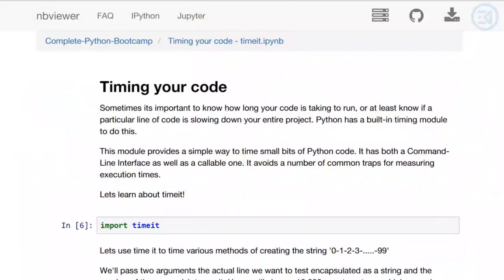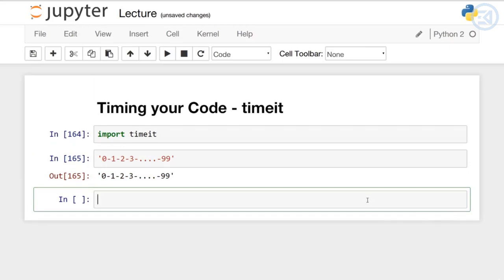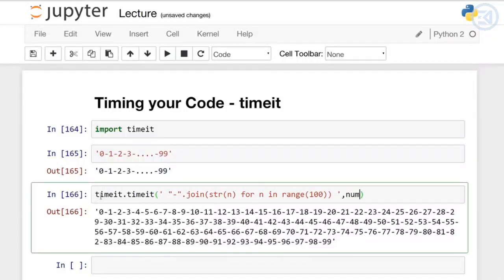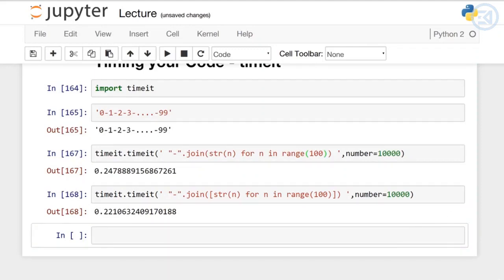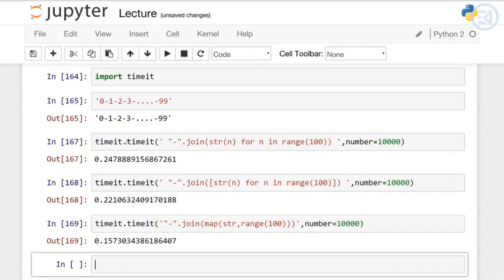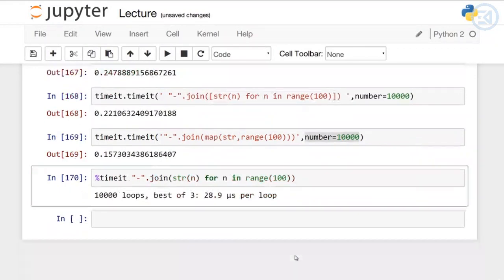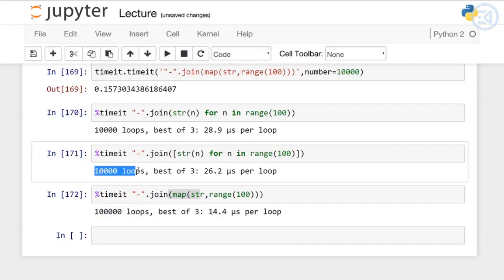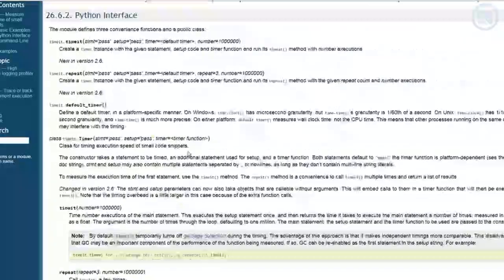Timing your code timeit built in Function Python Tutorial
In This video you will learn everything You Need to know about:
Timing your code timeit built in Function Python Tutorial and how to use this feature in Python Full Boot Camp presented